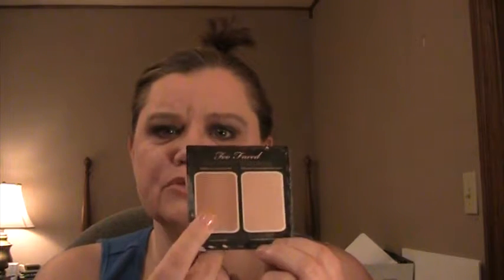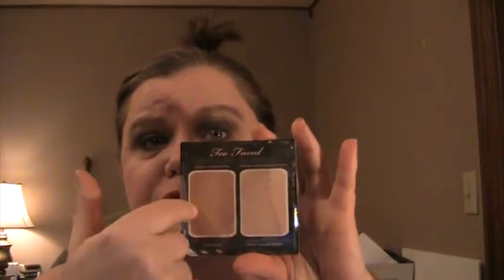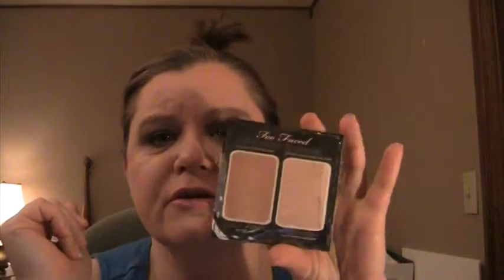Flash Review Too Faced 16 Hour Long Wear Endless Summer Bronzer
A Short Precise Video Review from Forty Plus 411